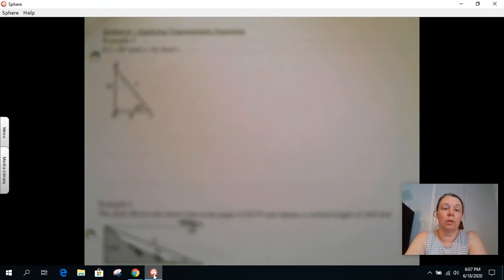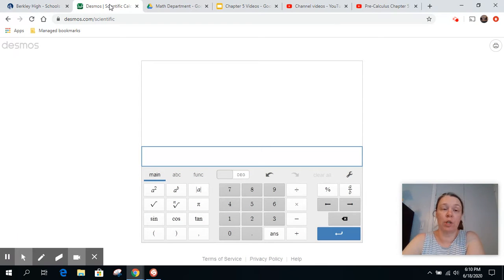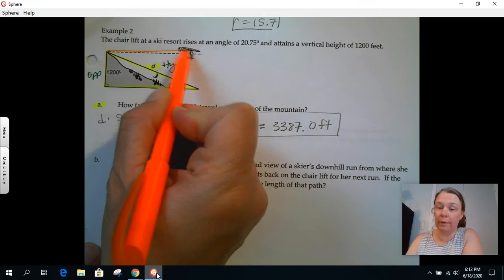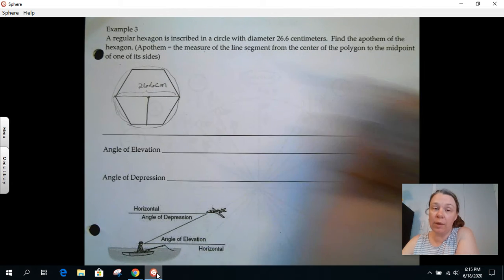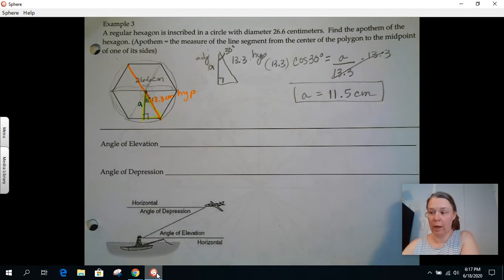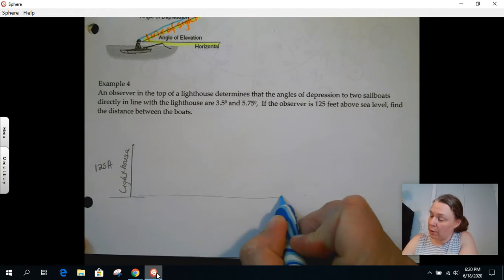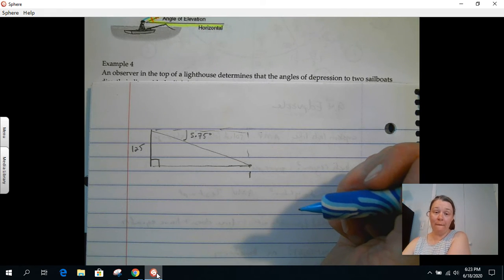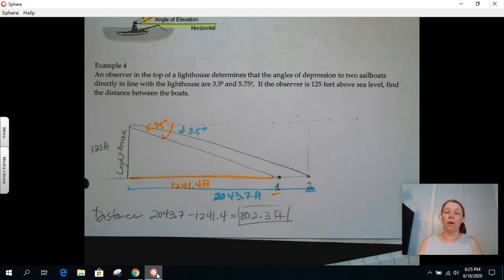Pre-Calculus 5.4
Examples of applications with right triangle trig.